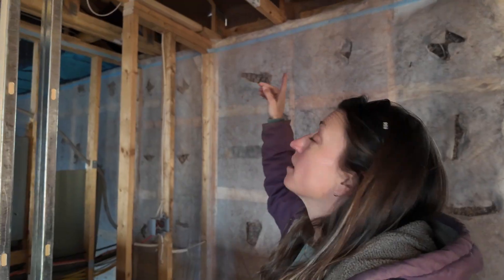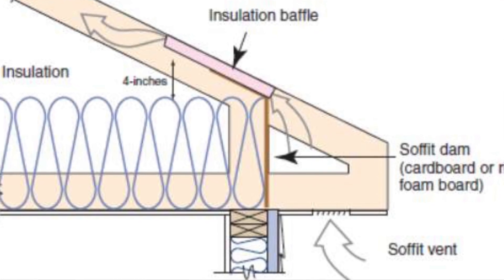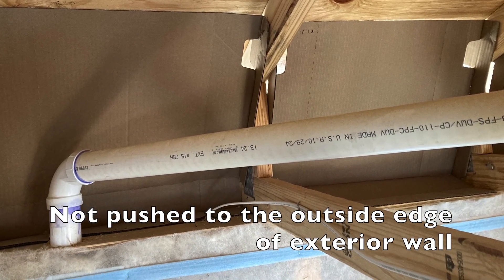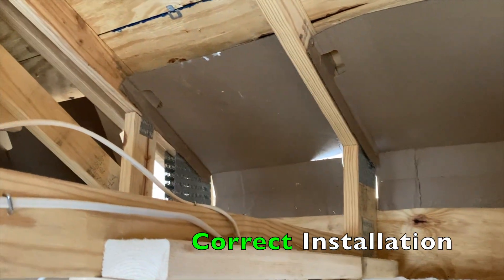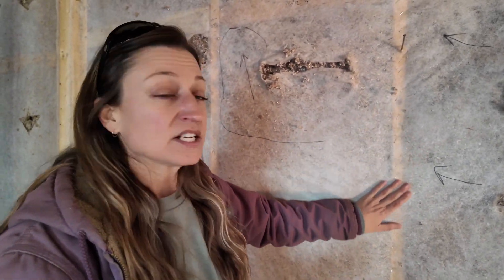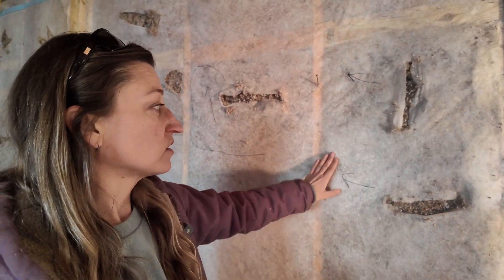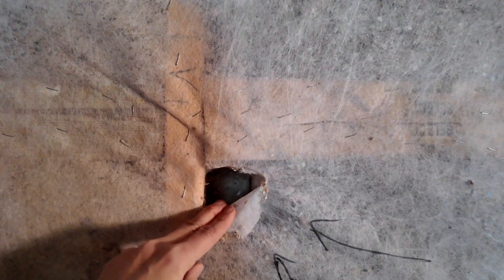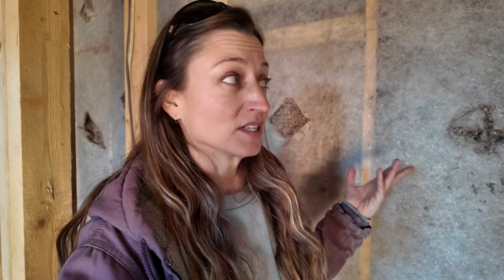BAD INSULATION JOB! - Know what the Pros don't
A good insulation job is one of the most important steps in your building project. Dense packed Cellulose is a great option because of its high Insulation Values, its ability to regulate moisture, and because it is a recycled waste material. But most insulation companies don't know how to install it properly. This can lead to failures in your insulation which will cause discomfort, loss of conditioned air, and can cause mold in your walls.